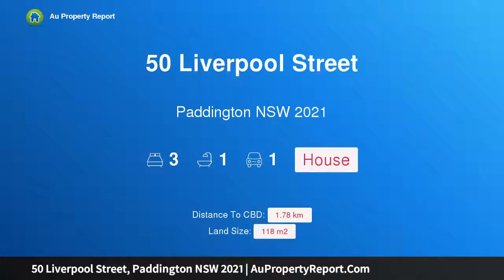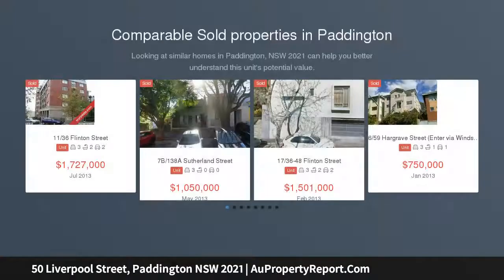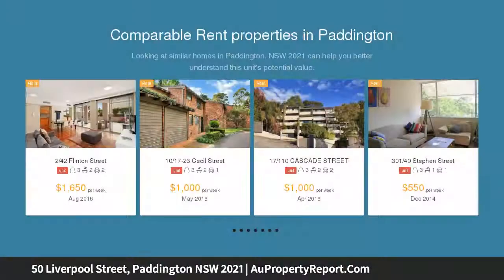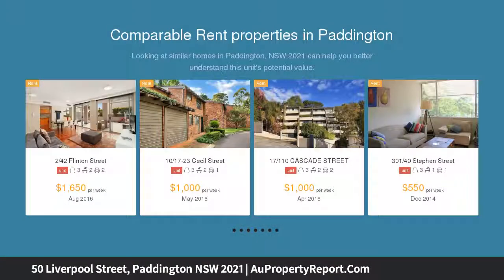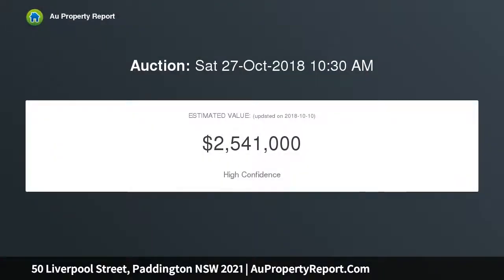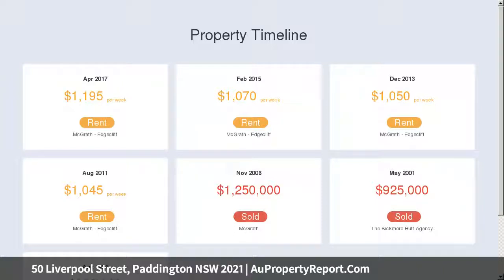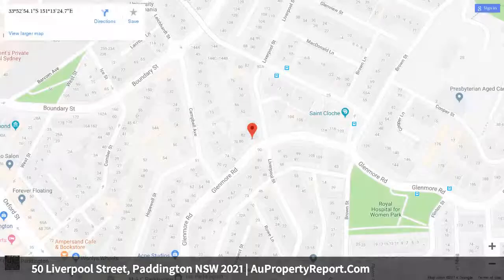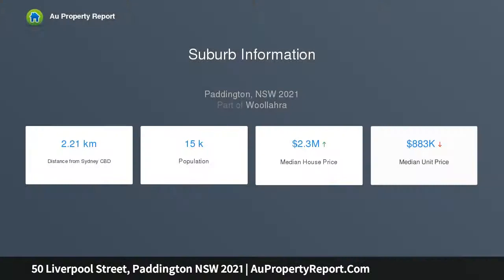50 Liverpool Street, Paddington NSW 2021 | AuPropertyReport.Com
50 Liverpool Street, Paddington NSW 2021
Property Type: house
Bedrooms: 3
Bathrooms: 3
Car Space: 1
Sophisticated terrace with private entertaining courtyard